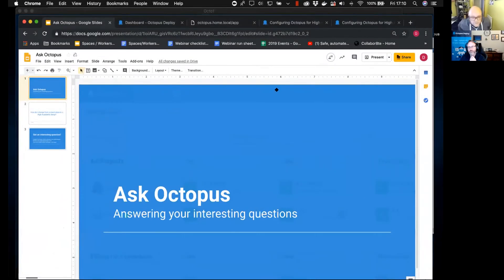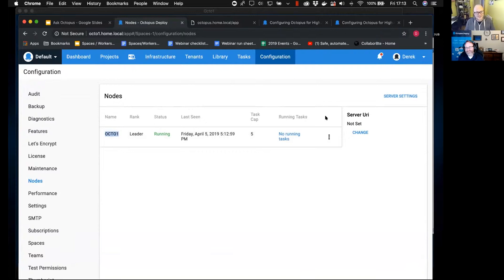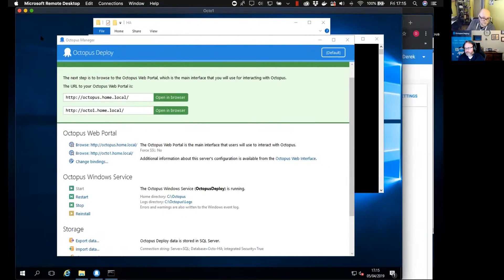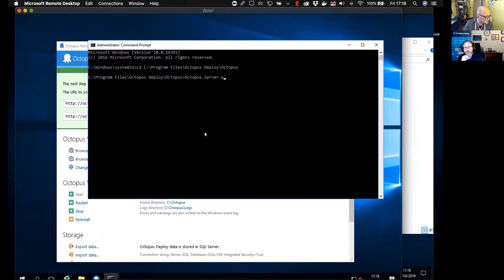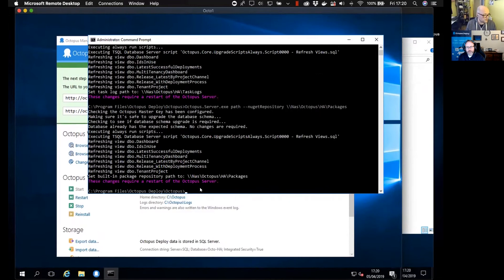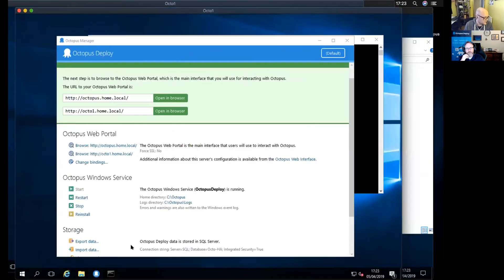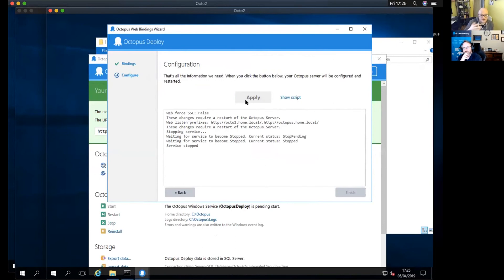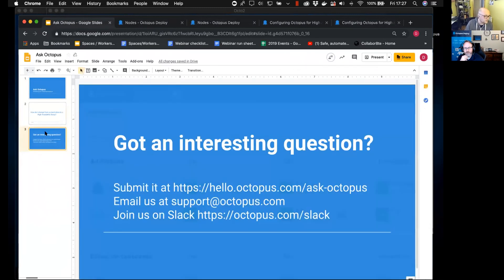Ask Octopus Episode #14 - Configure your HA Cluster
In this episode, we walk through the steps necessary to configure an HA cluster in Octopus Deploy.